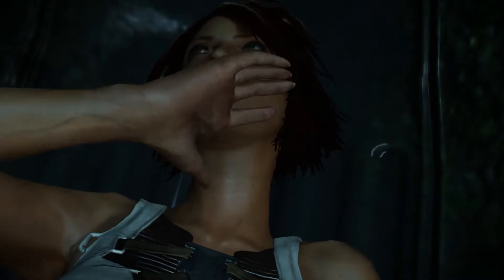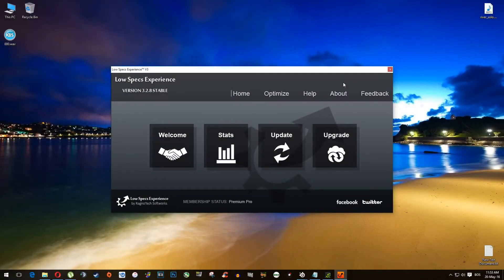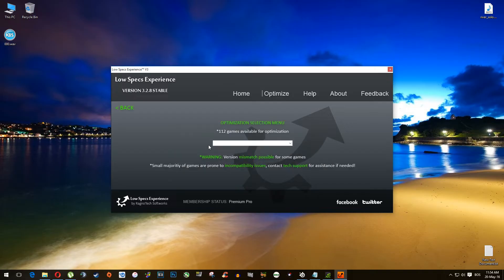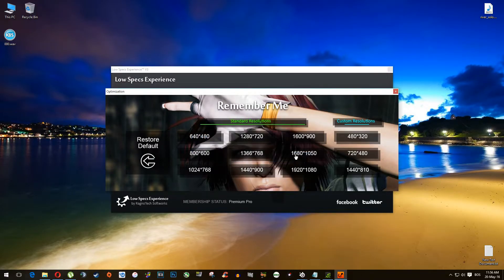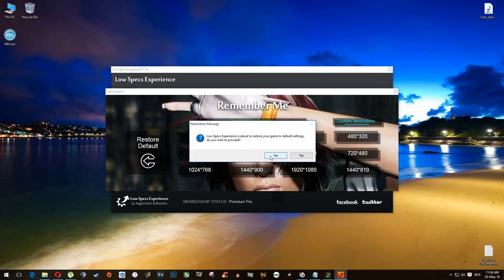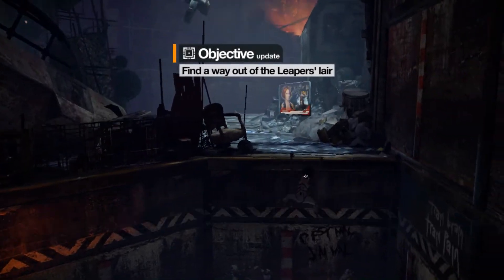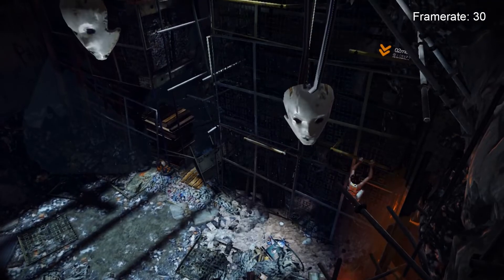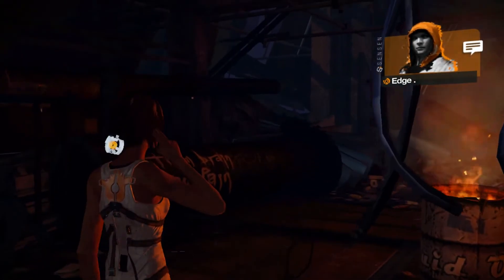How to Fix Lag/Play/Run Remember Me on LOW-END PC - Low Specs Patch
Are you tired of experiencing lag and poor performance while playing Remember Me on your low specs PC? Look no further! In this video, I will show you some simple steps to improve your game's performance and fix those annoying lag issues. I will walk you through the process step by step.  The only thing we'll need to make the optimization is a PC video game optimization tool called Low Specs Experience. This tool will optimize your game settings and help you get the most out of your low specs PC.